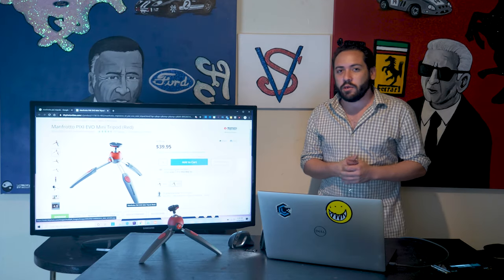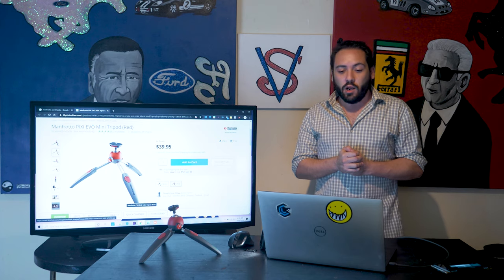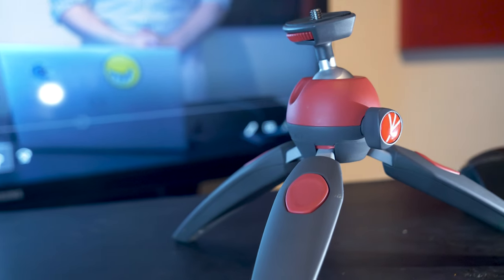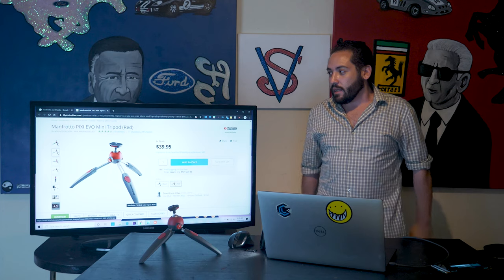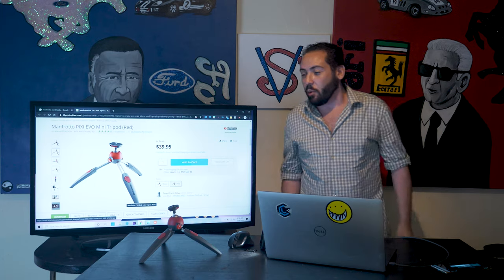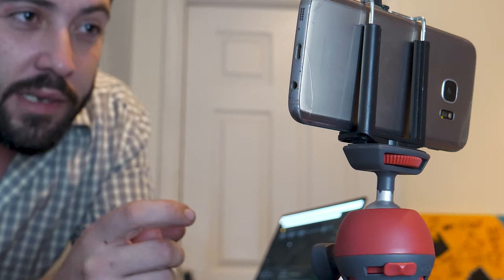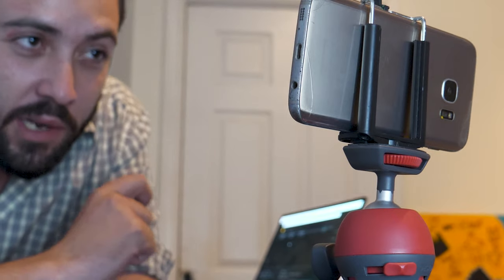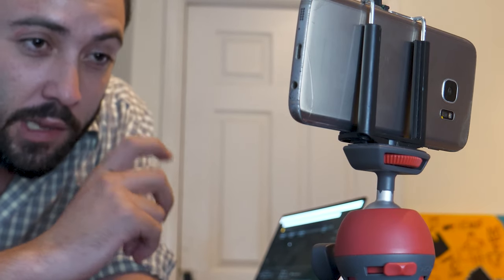REVIEW of the Manfrotto Pixi EVO 2 - Mini Tripod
In this video we do a review of one of our favorite mini tripods, the Manfrotto Pixi Evo 2.

Actually, here's a list of all the gear we use.
Main Camera
25m lumix lens
12-60m lumix lens
lume cube ight
lavalier microphone set up
editing software
external hard drive
camera bag
go pro